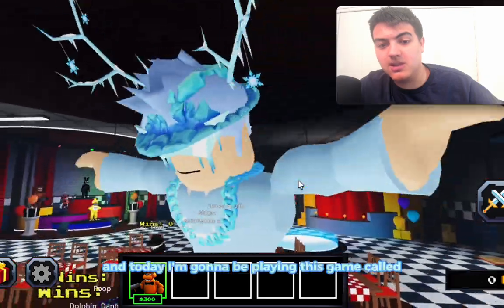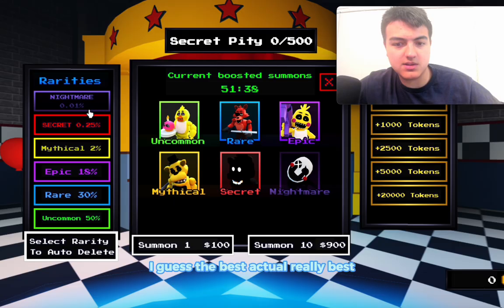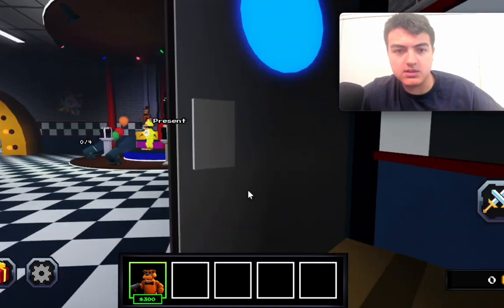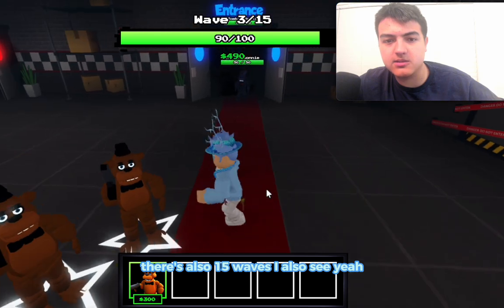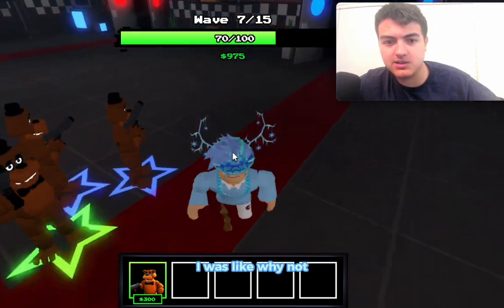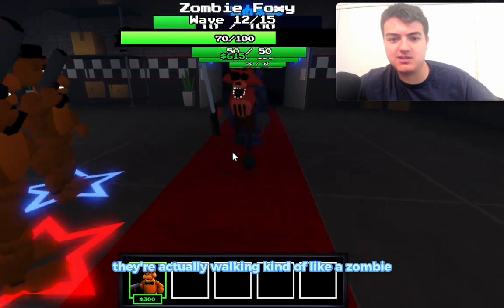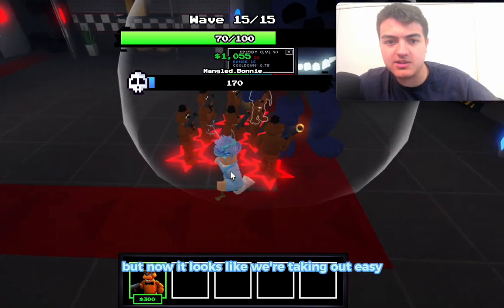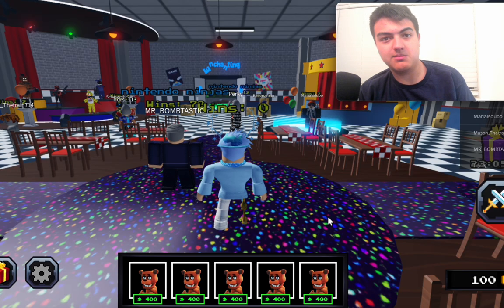FNAF in a Tower Defense (Five Nights TD)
In today's video, I'm going to be playing Five Nights at Freddy's but in a Tower Defense on Roblox called "Five Nights TD".